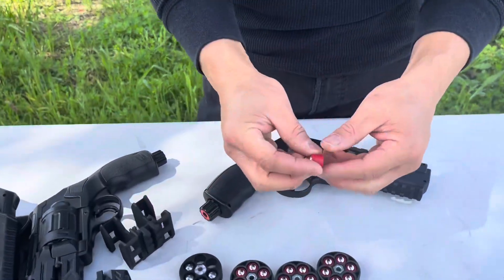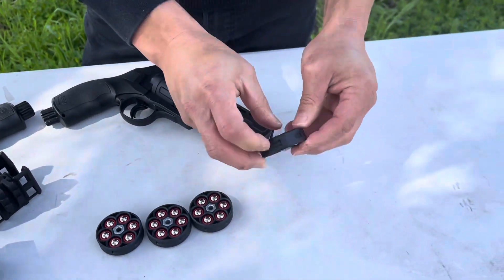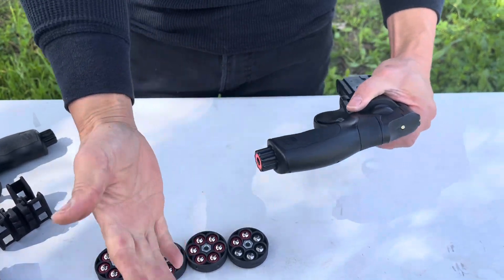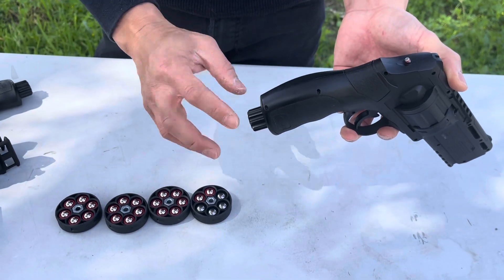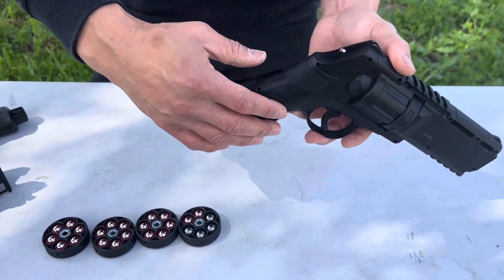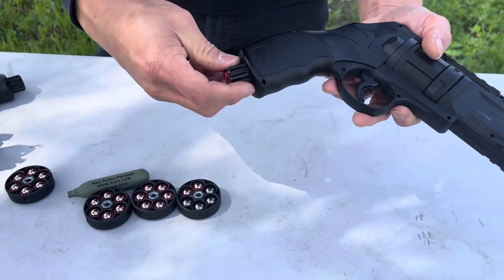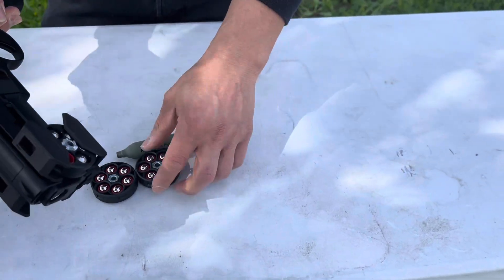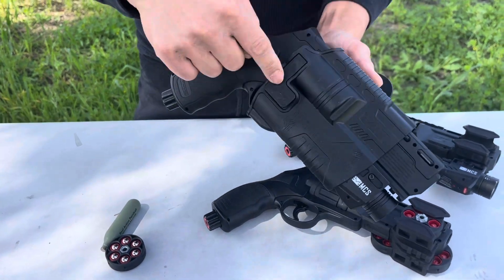How To Safely Operate Your HDR 50 TR50 11 Joules Home Defense Revolver